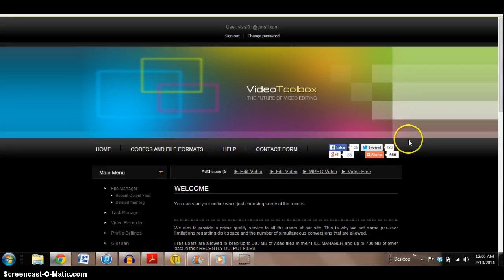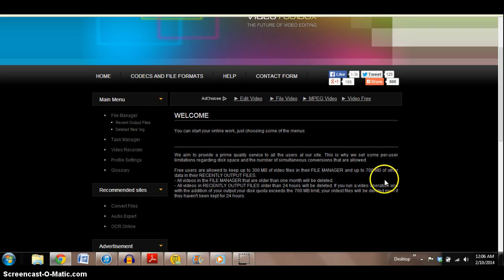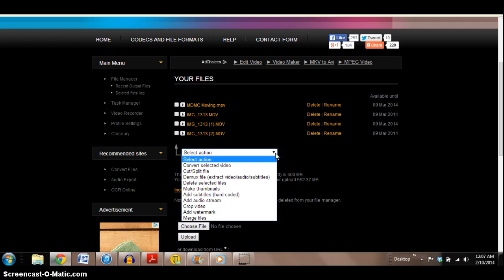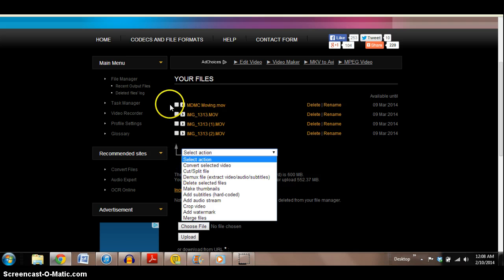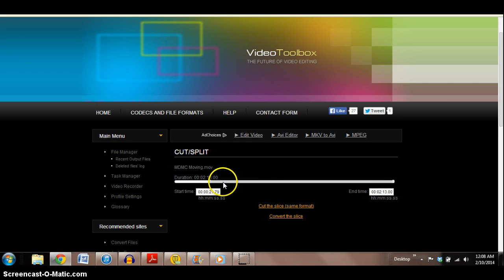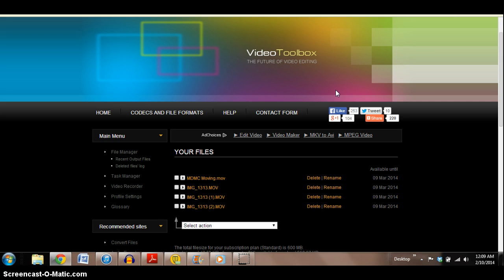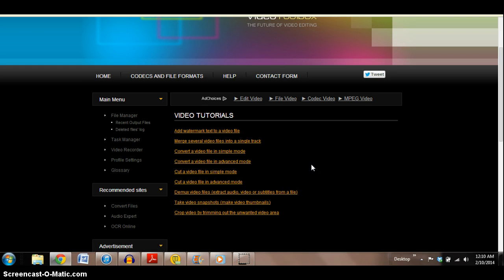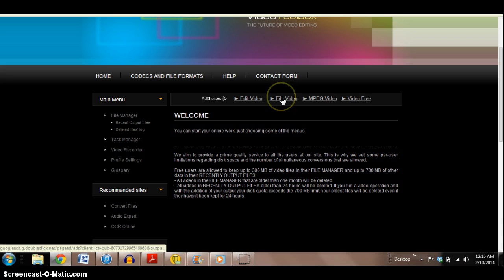MDMC Moving Media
A critique about video tool box